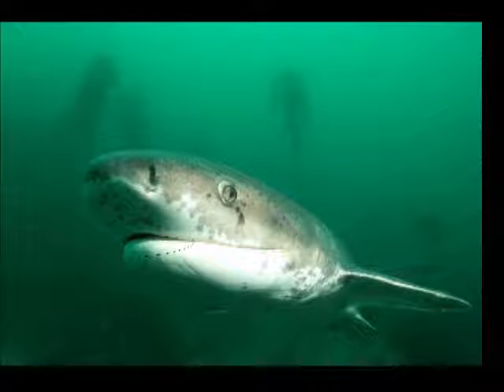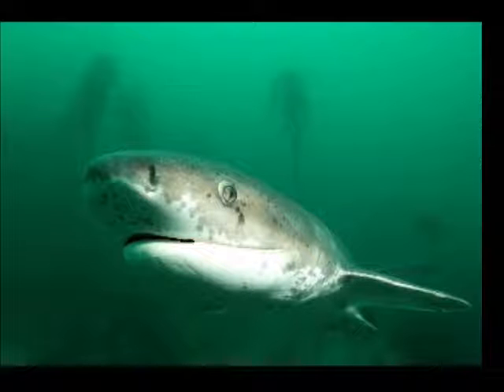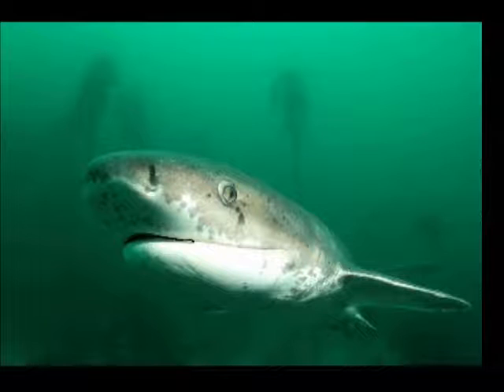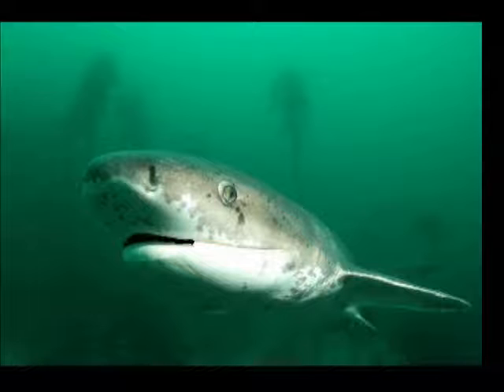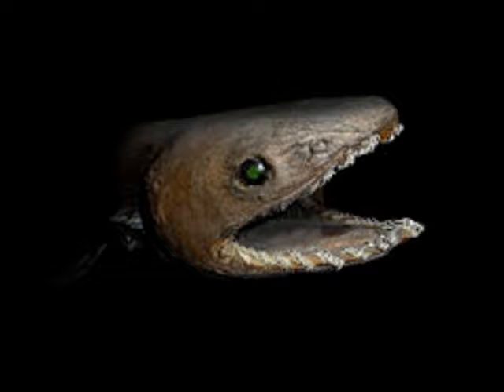Cow Shark Habitat and Niche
The amazing life of a cow shark